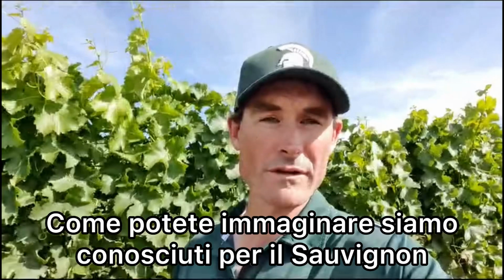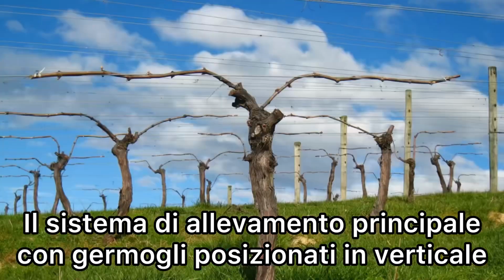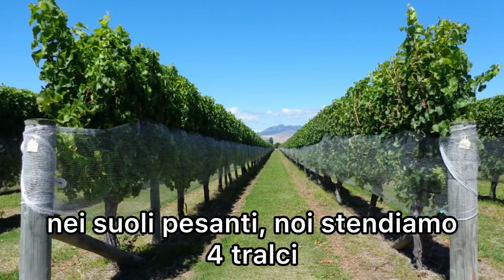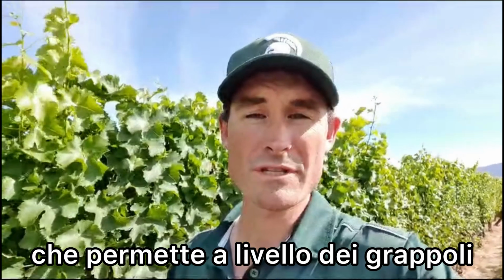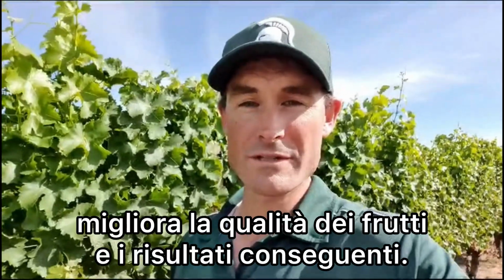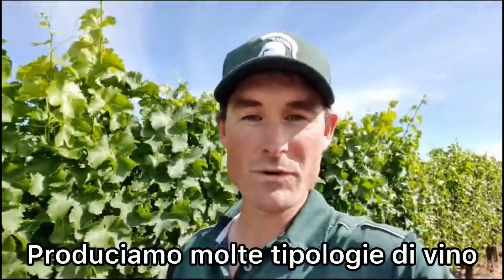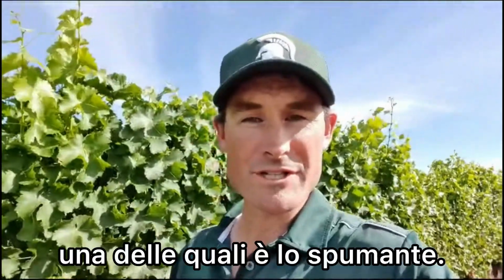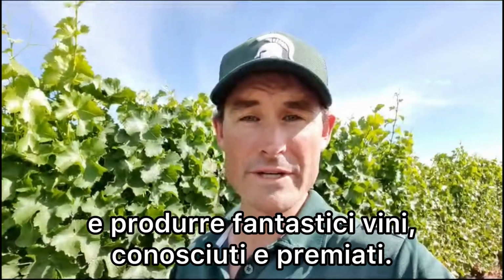New Zealand vineyards. (sottotitolato🇮🇹)